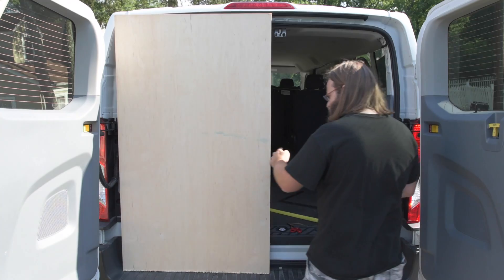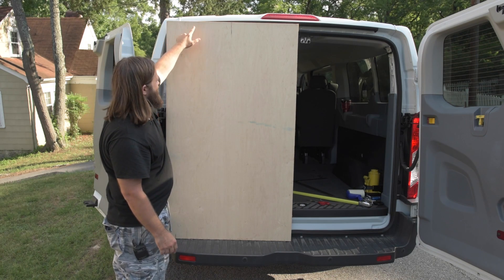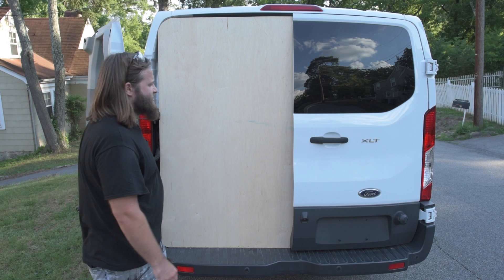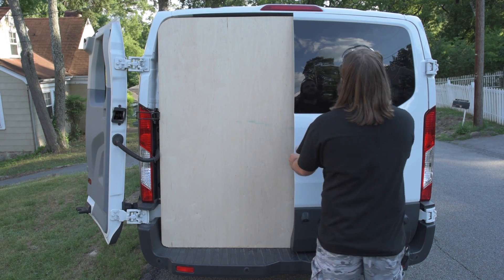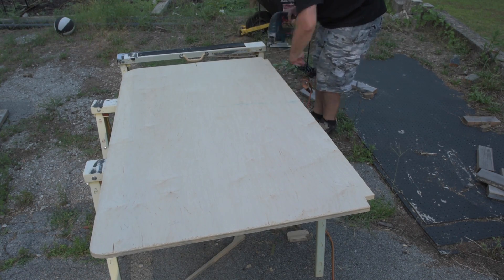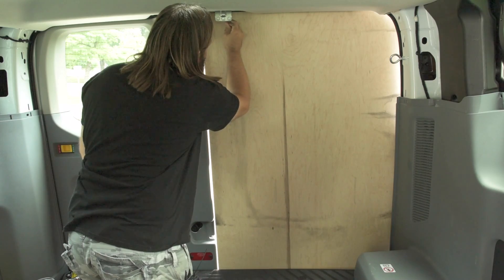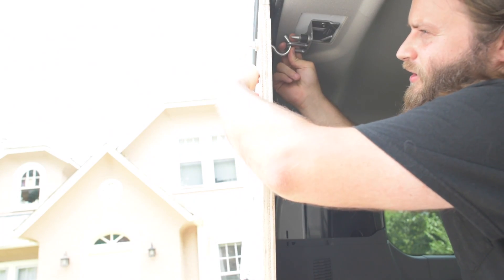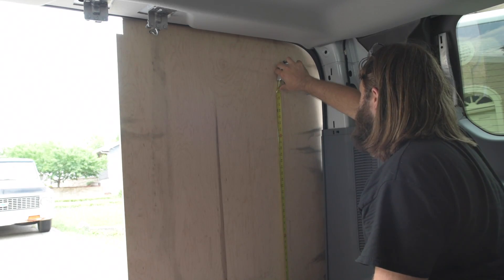Ford Transit Temporary Window AC Build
Watch me build a temporary window AC adapter for my Ford Transit 350 XLT wagon. This was part of an experiment while camping.